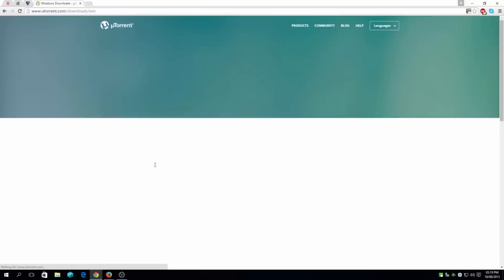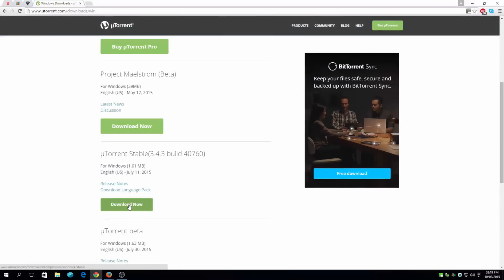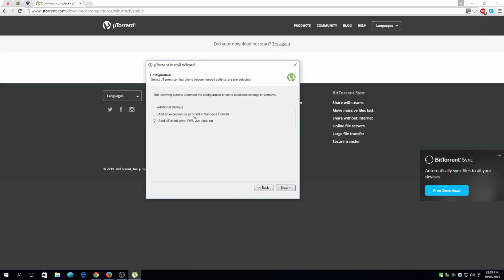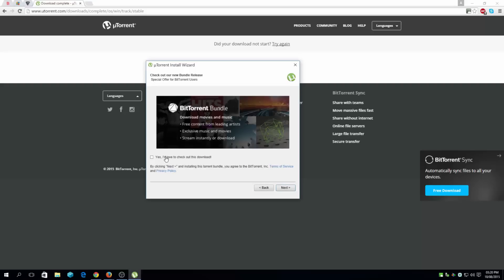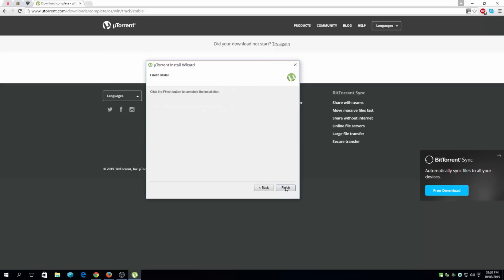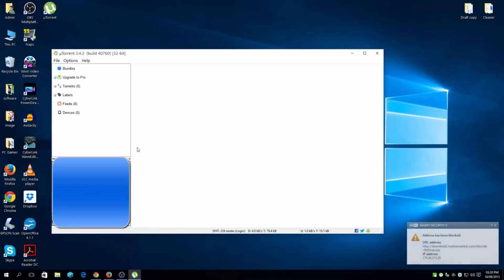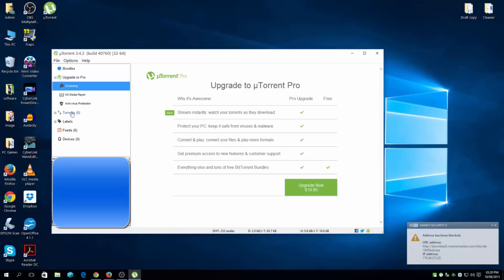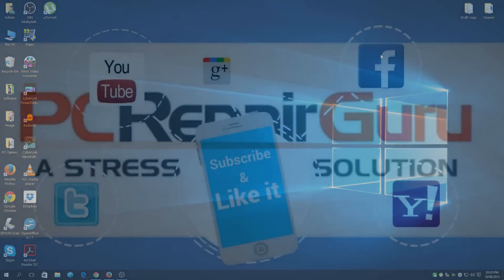Windows 10 uTorrent Torrent How To Download & Install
Short clip on how to Install uTorrent On Windows 10 If you have any problems installing uTorrent on Windows 10/8.1/8/7 let us know will be more then happy to help.
Windows 10 Torrent
How To Install uTorrent On Windows 10
Windows 10 uTorrent

►► Competition ►►
Google +1 ► Facebook ► Twitter in any of our youtube videos.
3 Random users from the box each month ► 31 AUG 2015 We will upload a